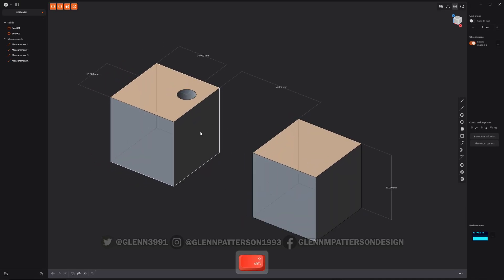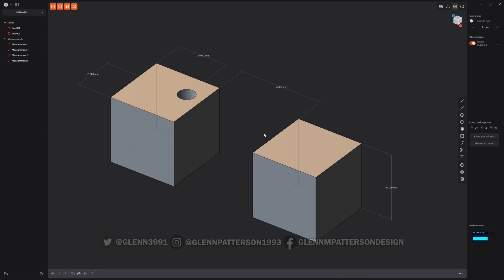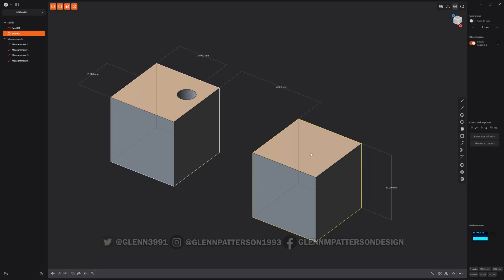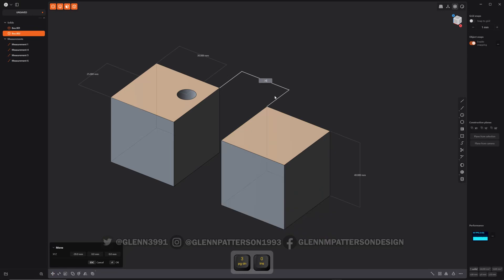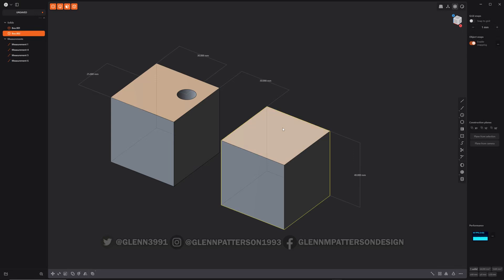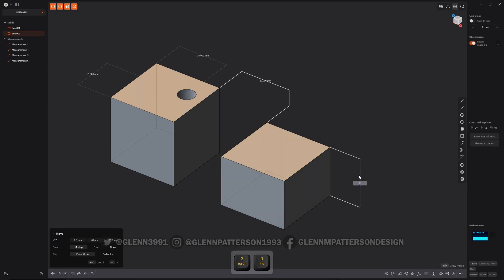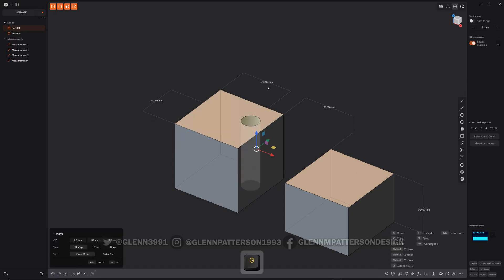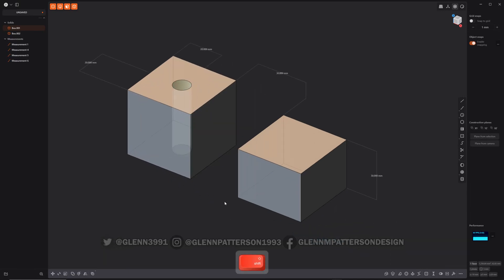97 PLASTICITY 101 MOVE WITH MEASUREMENTS